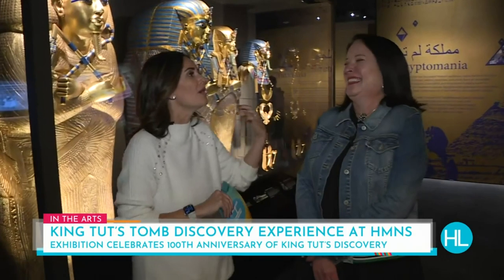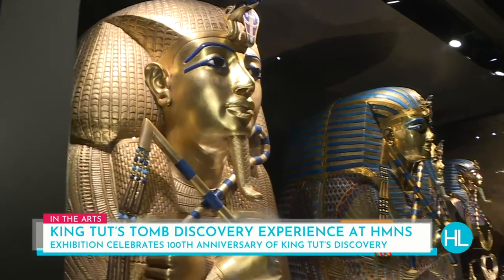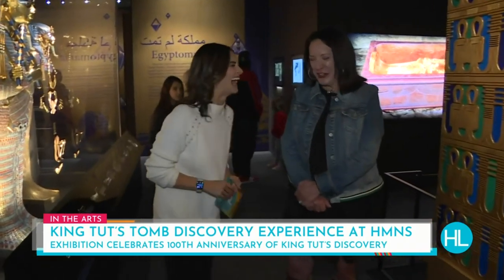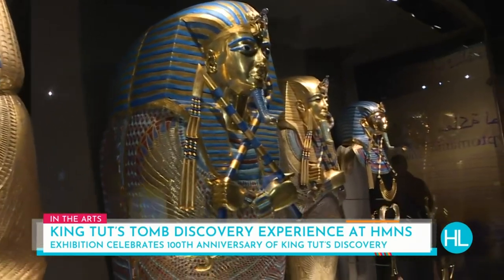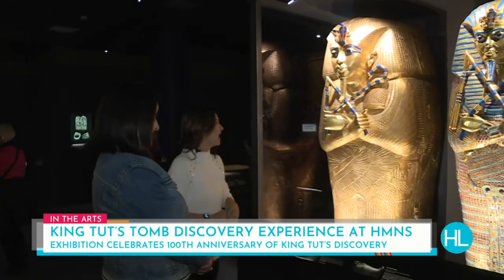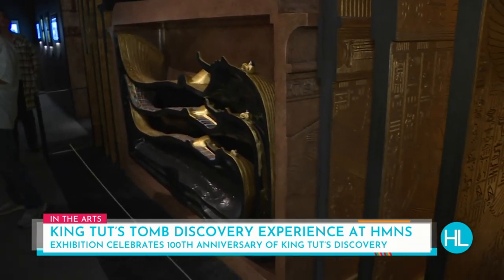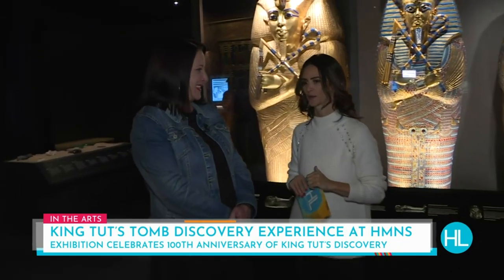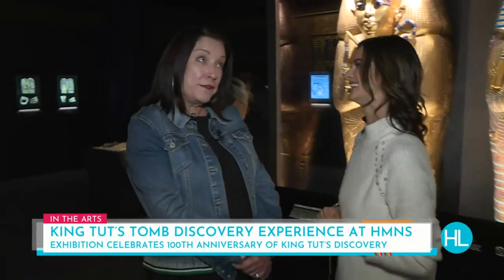King Tut’s Tomb discovery experience now on display at the Houston Museum of Natural Science | H...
If you’re staying in town for the Thanksgiving holiday, there’s a great outing that the whole family can enjoy. The new interactive exhibition is celebrating the 100th anniversary of King Tut’s discovery with special tomb recreation, now on display at the Houston Museum of Natural Science. Watch as Lauren Kelly goes inside the exhibition with Kathleen Havens, HMNS Director of Curriculum & Content.